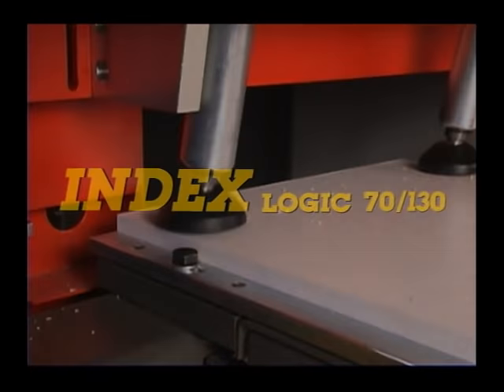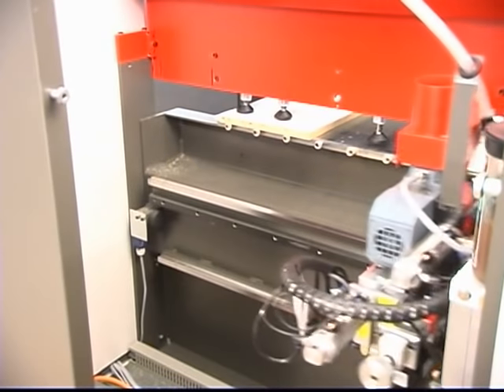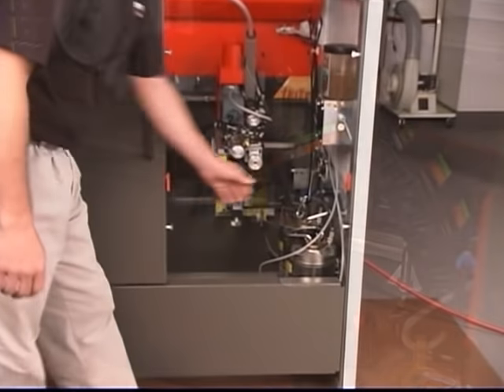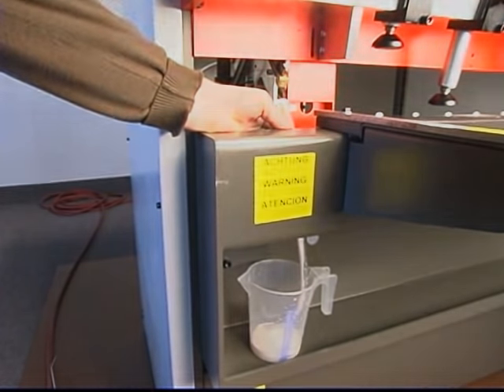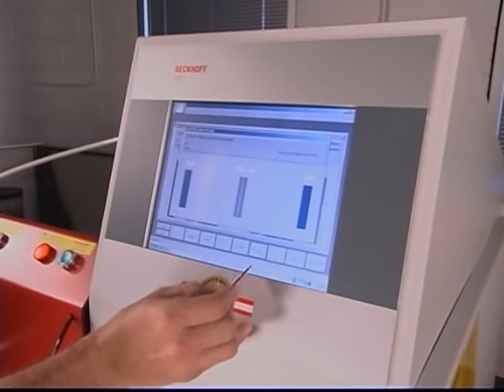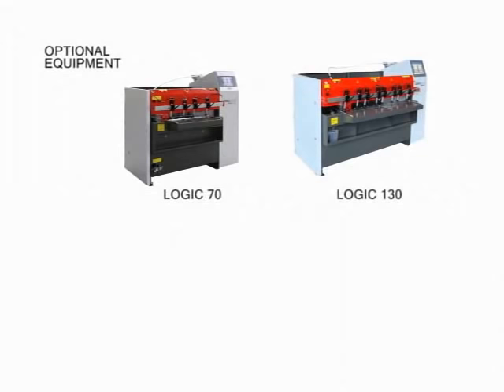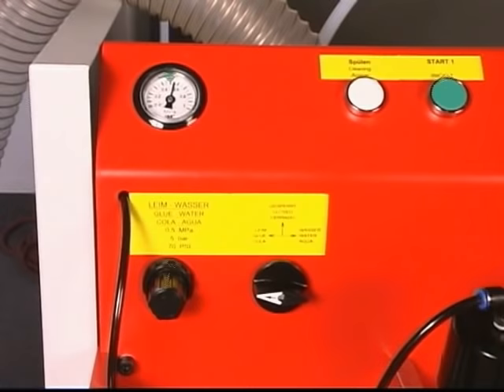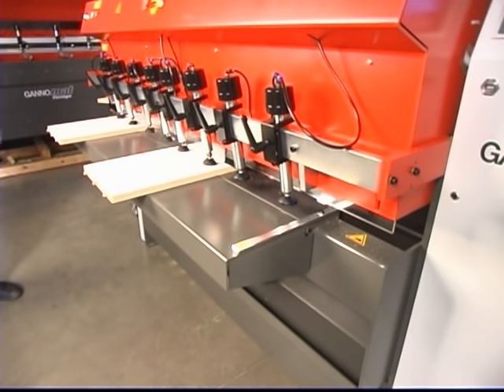Drill Glue Dowel Machine _ GANNOMAT Index Logic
GANNOMAT Index Logic _ Drill Glue Dowel Machine
CNC drill and dowel inserting machine for fully automatic bore, glue and dowel driving.
The drill glue and dowel machining center with compactness, efficiency, quality and flexibility.

Short introduction
•  Universal CNC controlled drilling and dowel inserting machine
•  Glue shot monitoring via GIC
•  Closed gluing system
•  Suitable for panel and solid wood processing
•  Optional additional horizontal and vertical drilling spindles
•  Relieves CNC machining centers
•  Optimal complement to nesting machines

Video chapters
00:00 GANNOMAT Index Logic CNC Drill Glue Dowel Machine / Presentation
00:19 Doweling of 2 cabinet components (tops, bottoms, fixes shelfs)
00:45 Features part 1
02:05 Top boring unit (vertical drilling unit) option
02:23 Features part 2 & glue system
04:03 Features part 3 & dowel system
04:43 Computer Operation & software
05:25 Standard equipment (for the USA as of 2010)
06:14 Optional equipment (for the USA as of 2010)
07:41 Summary of Features

About GANNOMAT
Since the founding 1956 GANNOMAT is specialized in woodworking machines. The company is family managed and family-owned. GANNOMAT is a mechanical engineering company and produces quality machines for woodworking in its own factory in Telfs/Austria. The user group range is from a one-man-cabinetmaker up to the furniture industry.
GANNOMAT combines competence and reliability. Own departments such as development (mechanics, software, electronics), production and assembly ensures the durability, the precision and the quality of GANNOMAT products. The service department for worldwide services such as consultation, original spare parts, online support / teleservice is also located in the factory. On-site services are carried out by trained specialists from the on-site partners or directly by GANNOMAT.
For GANNOMAT sales, the focus is on the user, through personal and individual consultation, requirements for GANNOMAT woodworking machines and solutions are bespoken and found. Benefit from the experience and know-how of GANNOMAT.

Notice
[] Advertising because of link/linking.
[] Products and services are subject to continous further developments, hence the technical data and illustrations/videos are not binding.